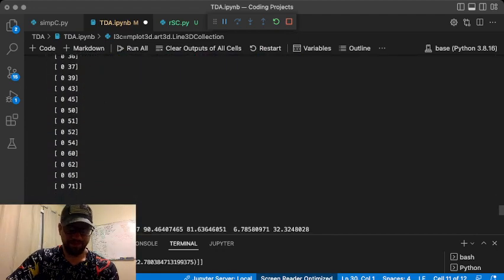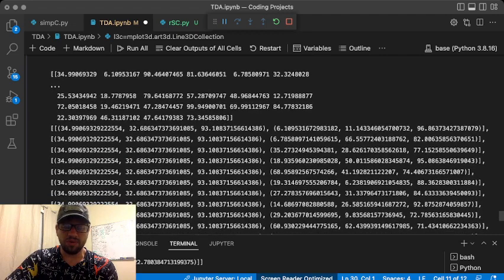TDA K1 H3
This is the simplicial complex on 3D random data. This marks hour 3 in my topological data analysis project; specifically I graphed the 0 and 1-simplices (dots and lines) although the 2 and 3-simplices (triangles and tetrahedrons) can be seen by nature.